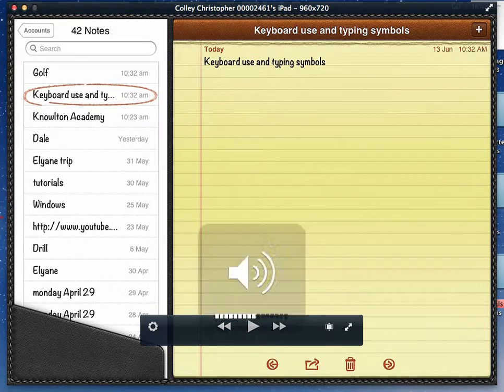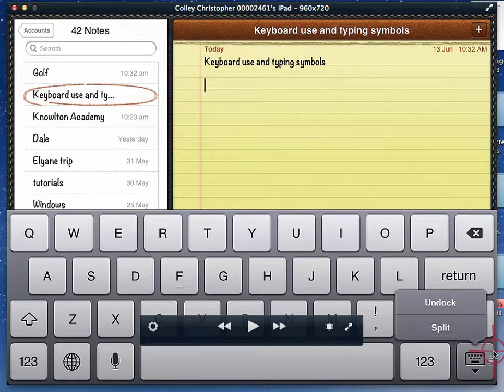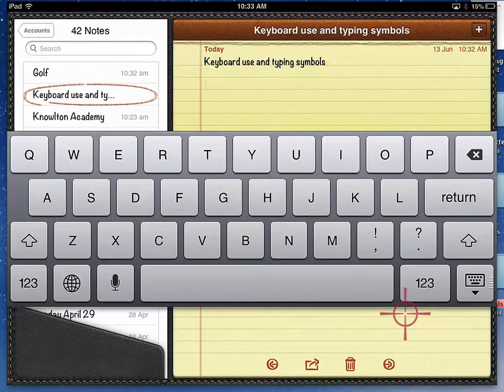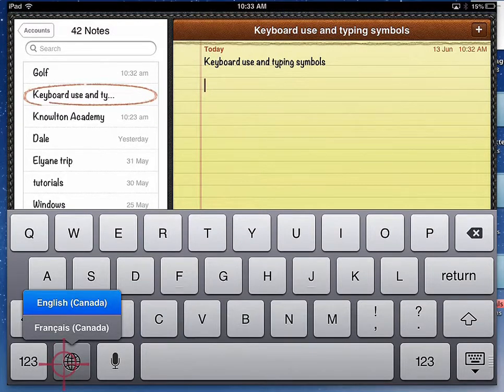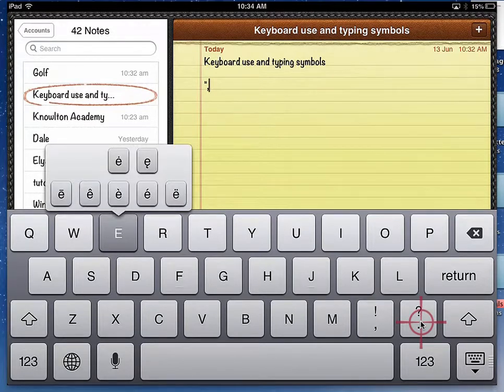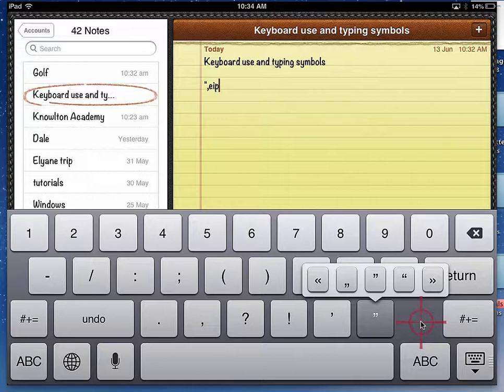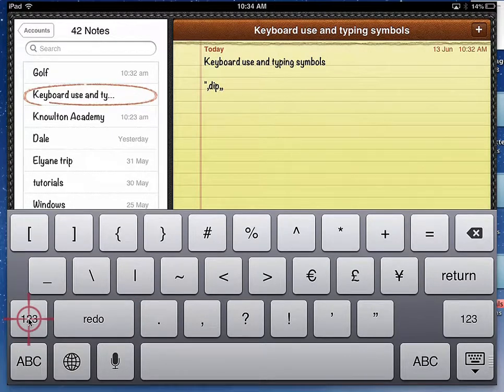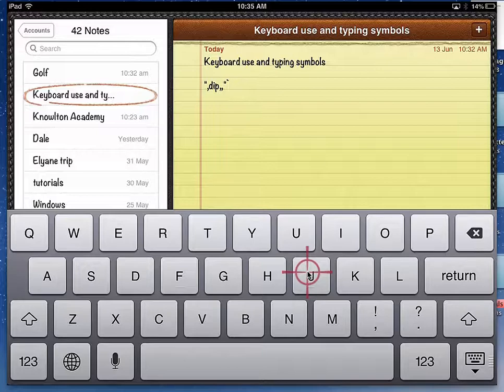Keyboard symbols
Finding and using Keyboard symbols.